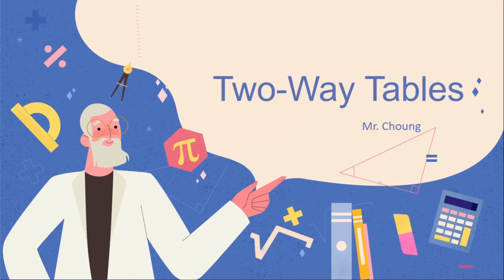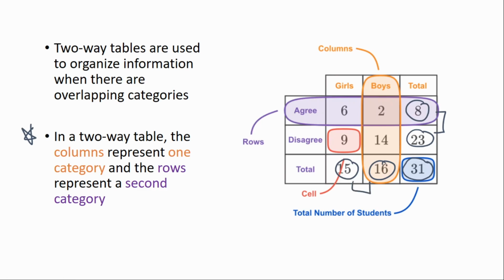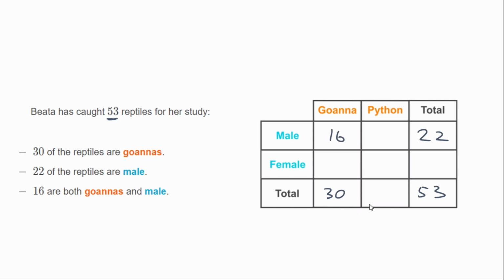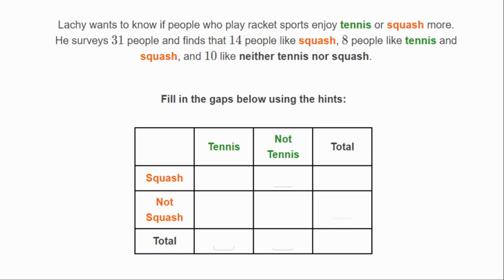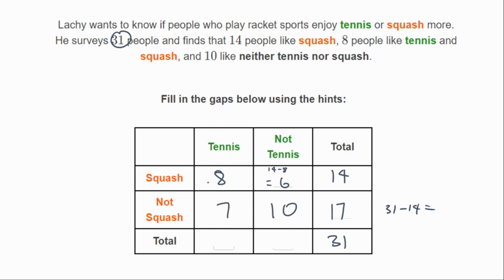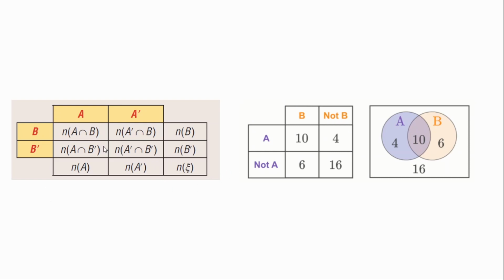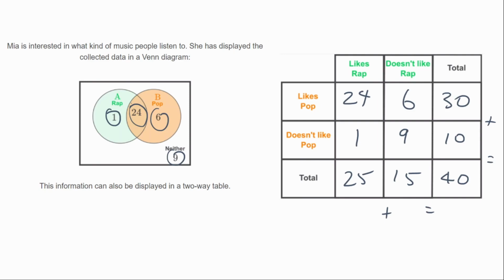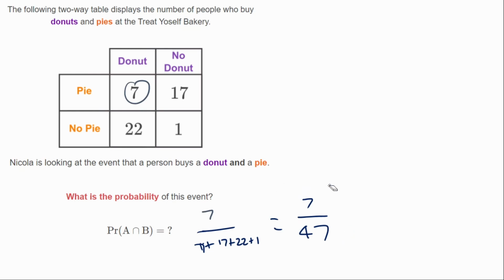Two-Way Tables (Year 10)